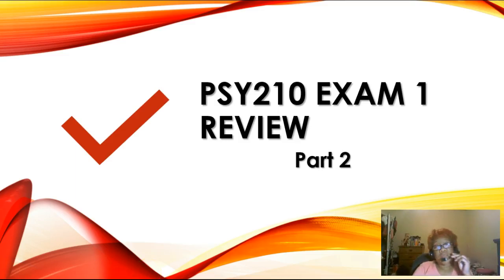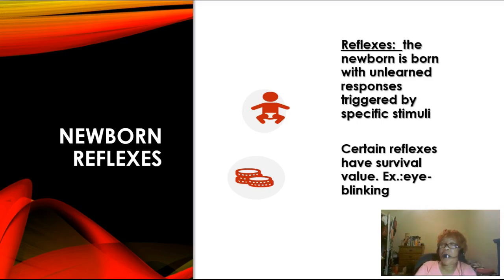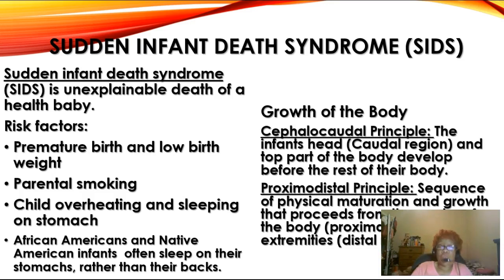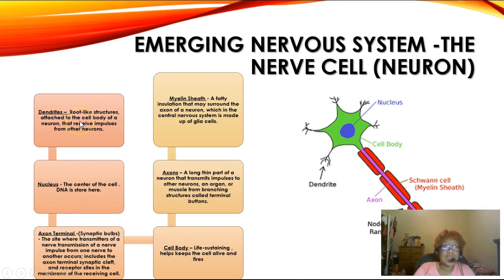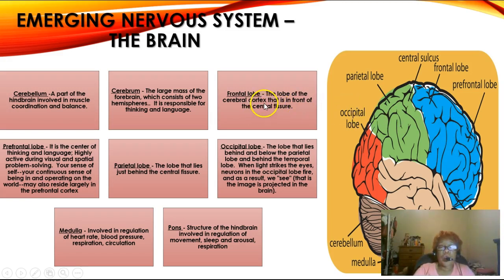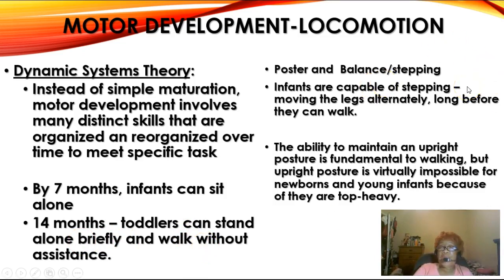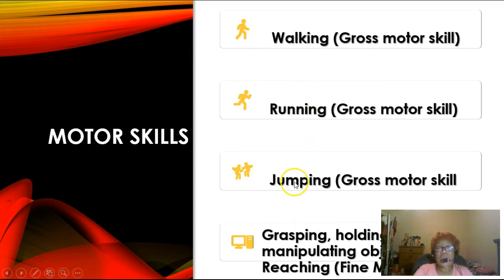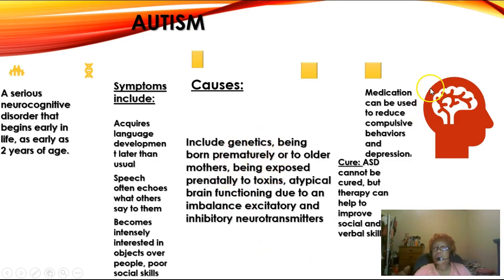PSY210 Exam Review Part 2